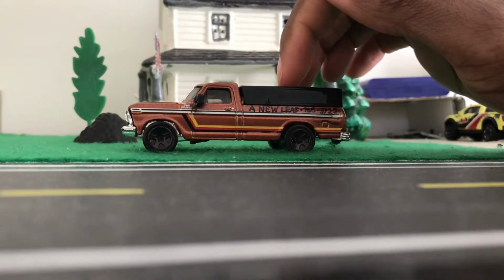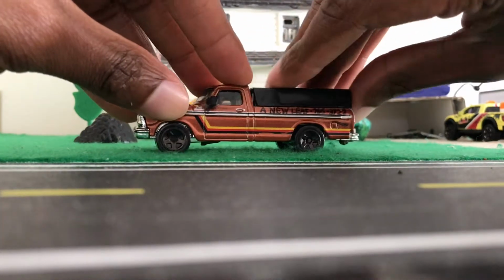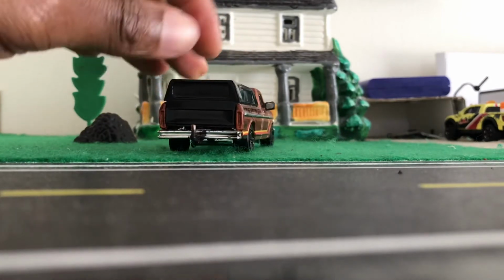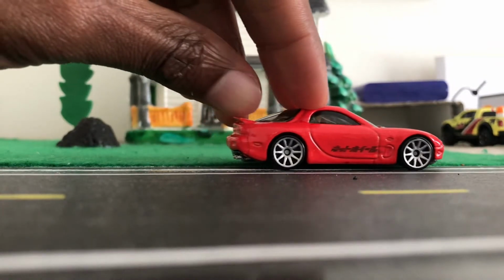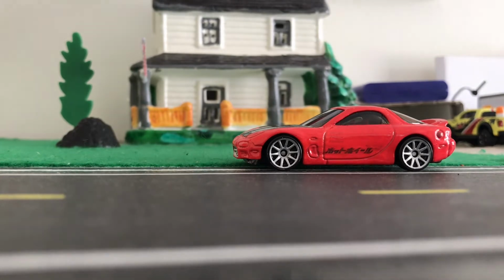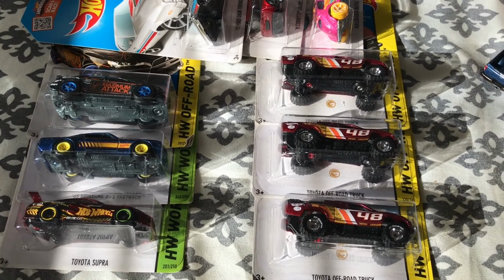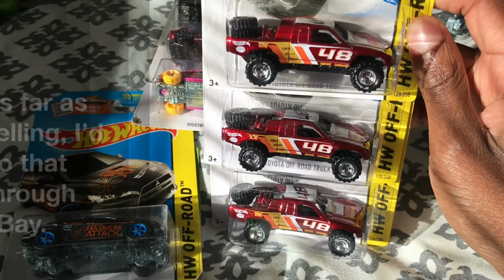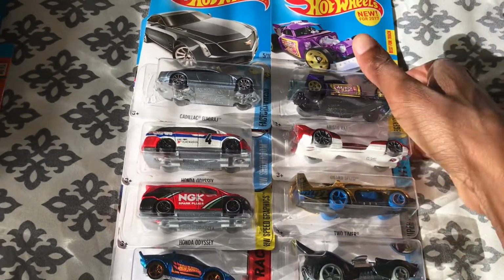Custom HW Cars I've Worked On, + Cars I'd Like to Trade or Sell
This week I've been messing with the shell cap of the '79 Ford F-150 so it fits right over the finished bed I made. The other project was a Mazda RX-7; I've always wanted one in red, so I chose to paint one over. I also address some messages I've been getting about cars I would sell or trade. I'm certain I mispronounce "Lancia Stratos" at the end..oh well, too late. Roll it!
You can find me elsewhere too✔